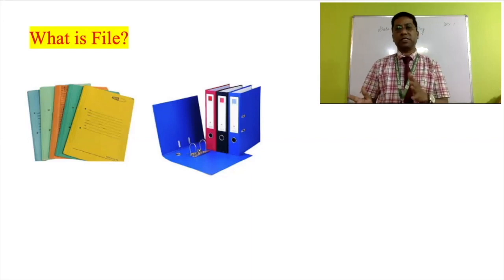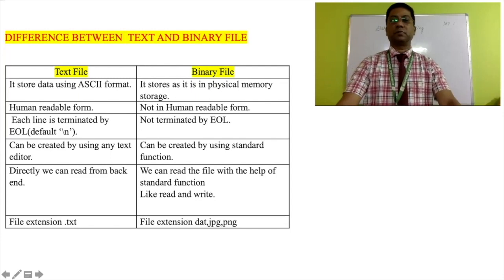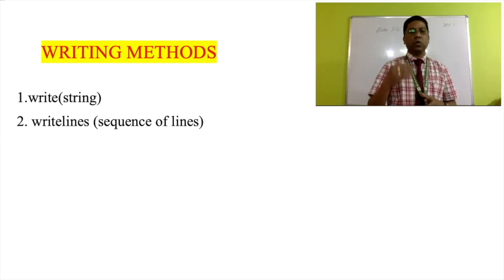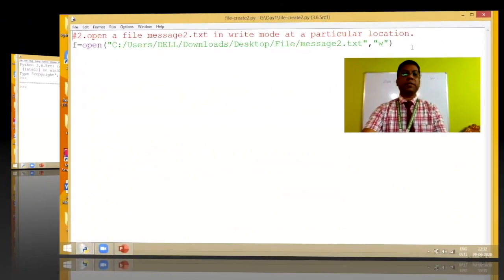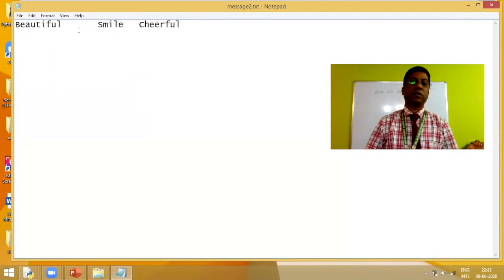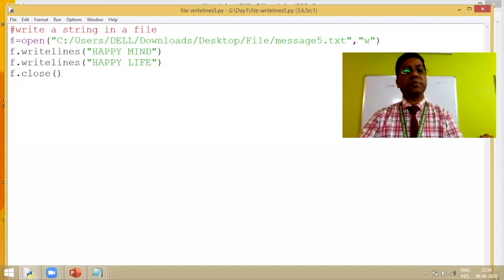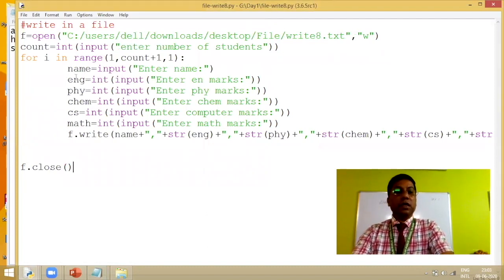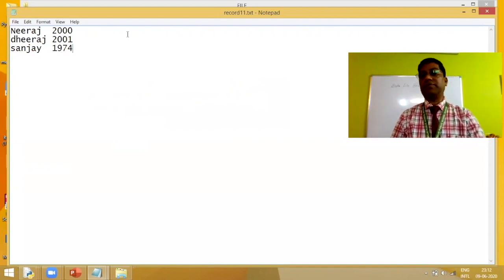Class XII II Computer Science II Unit 1 Data File Handling II Lecture 1